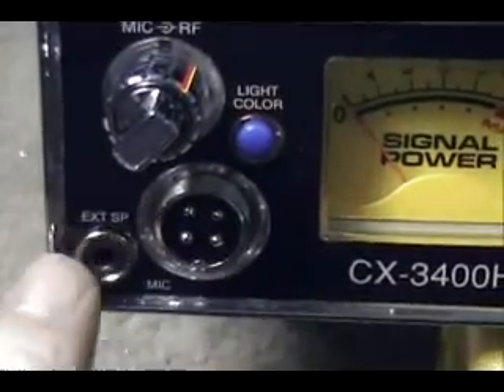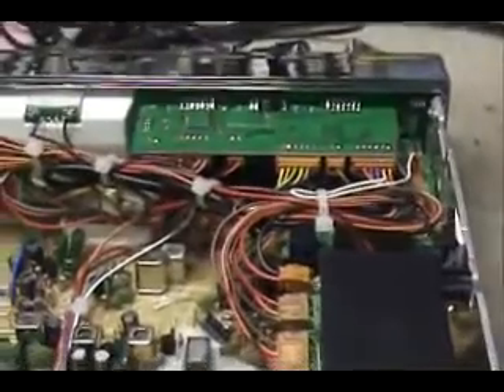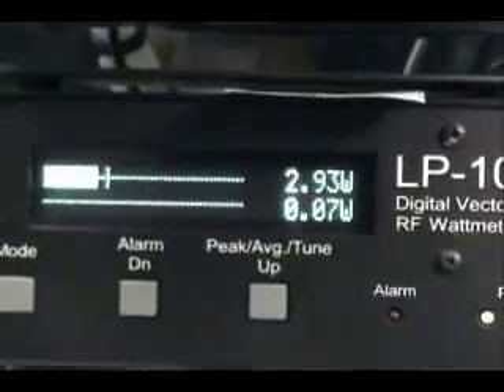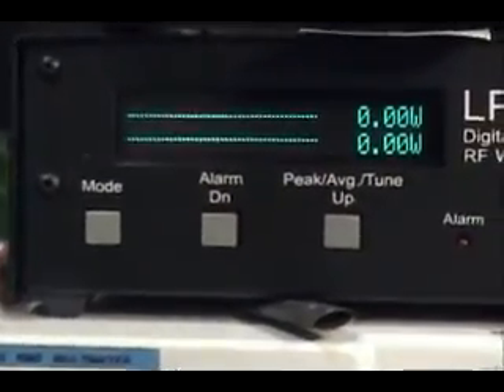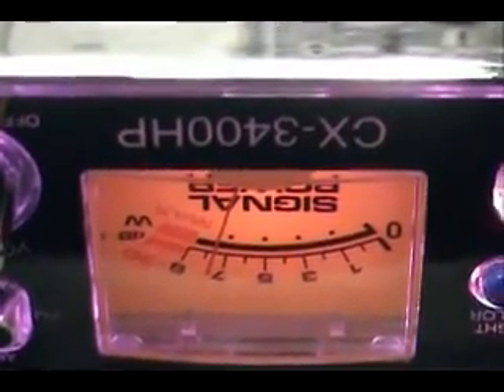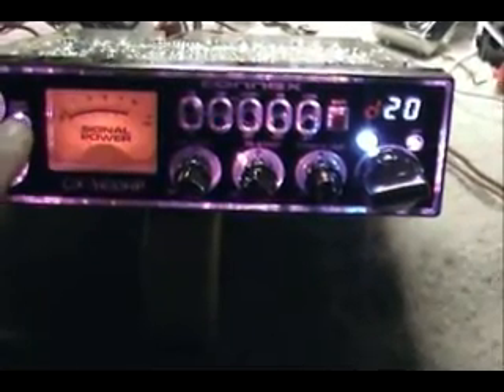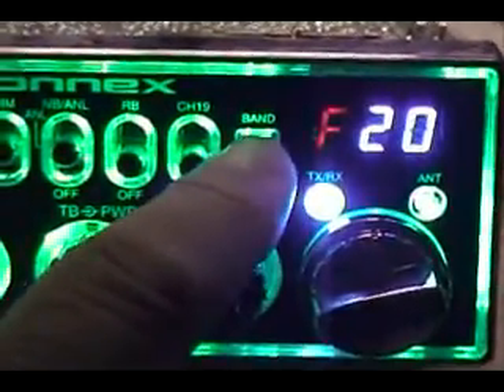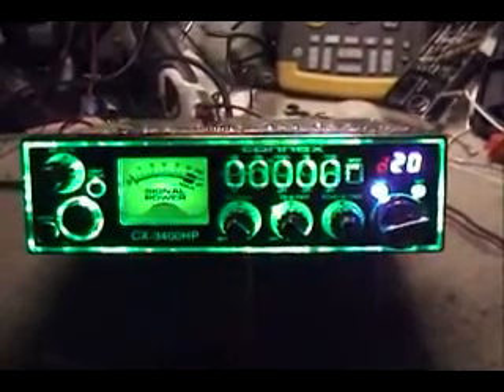Connex 3400 HP Review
This is the review of the new Connex 3400 HP 10 Meter Radio.